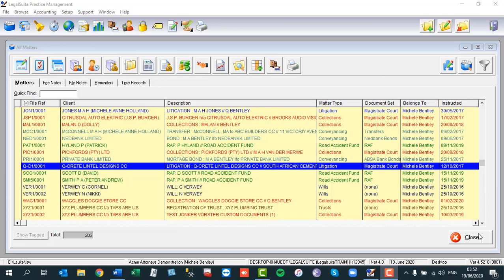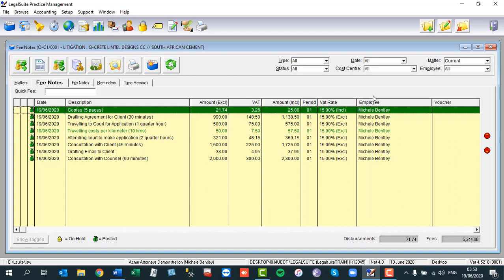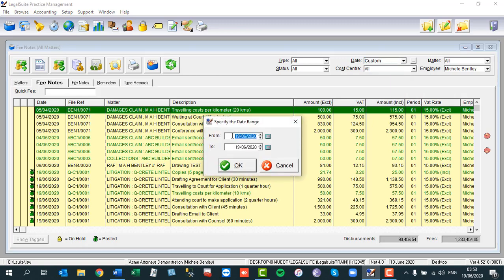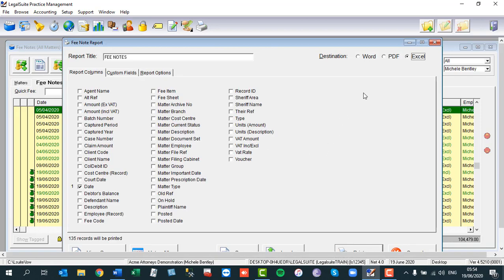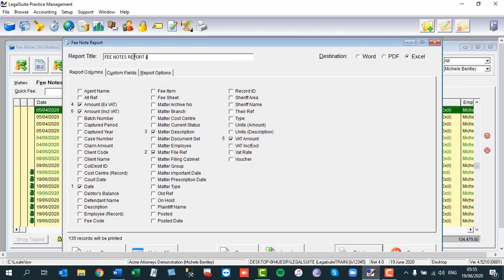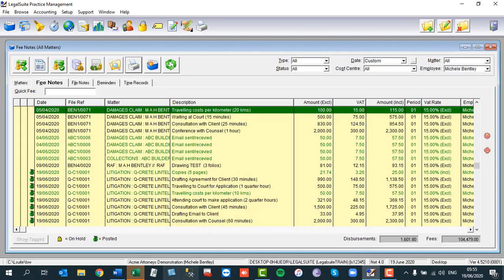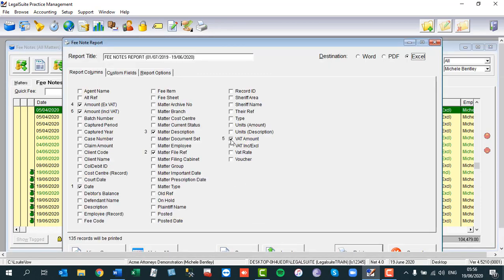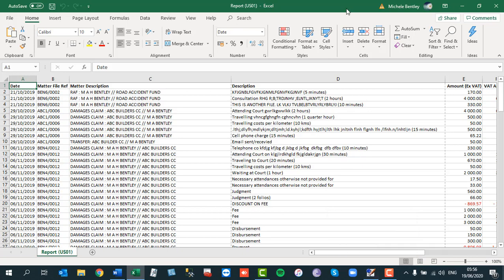Matters – FEE NOTES Part 12 – Fee Note Reports